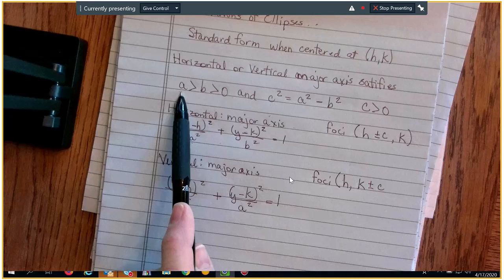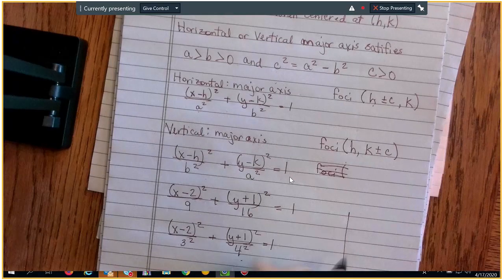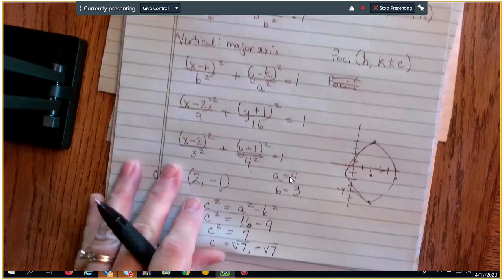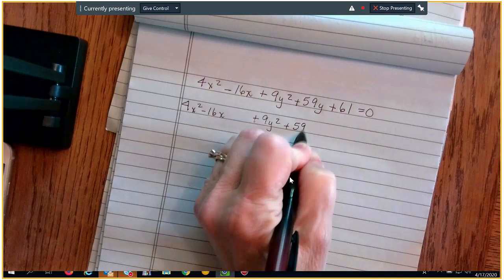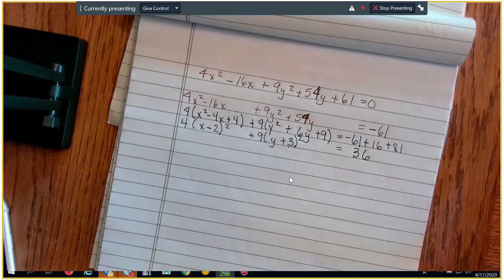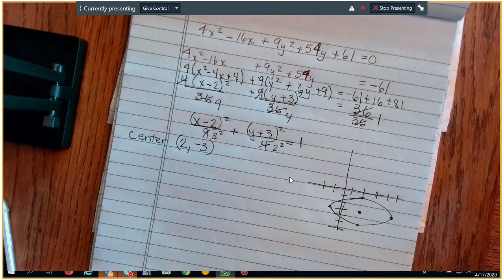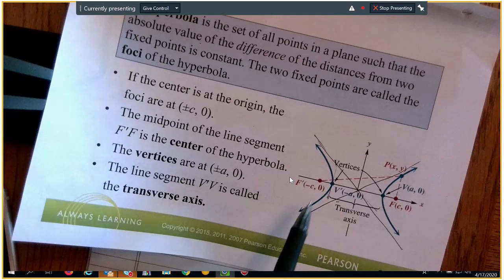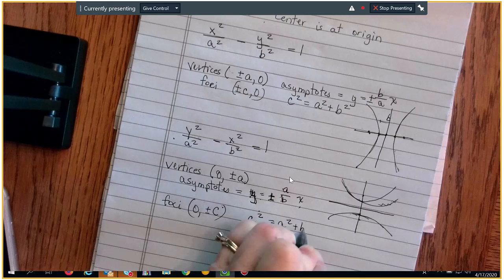Friday, April 17, 2020 10 22 36 AM